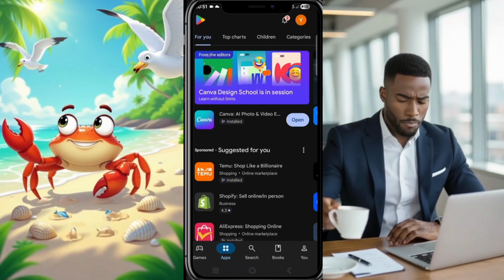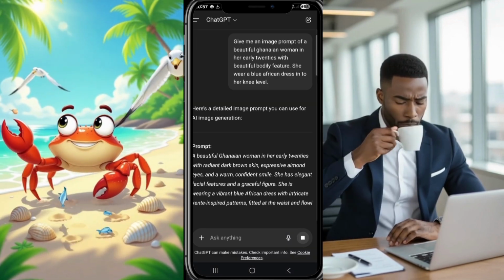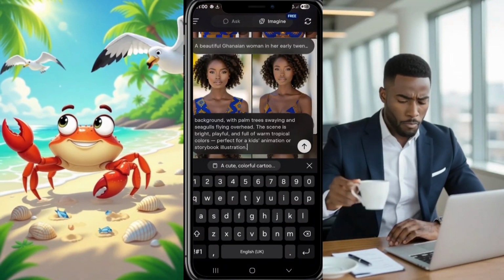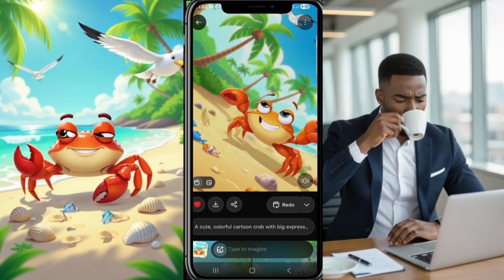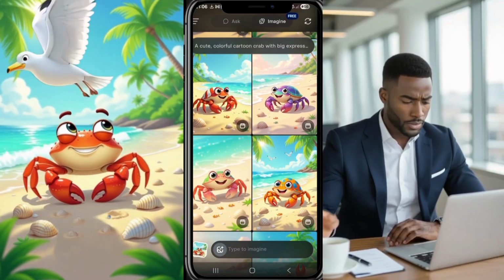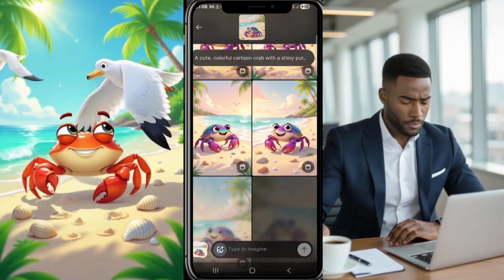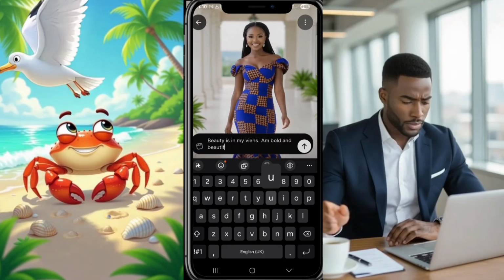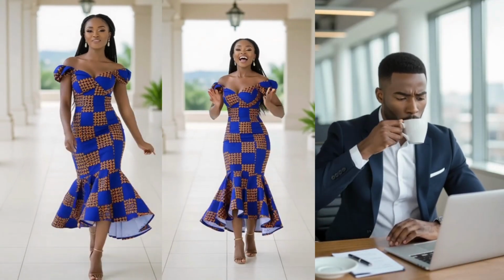How to Use Grok AI for Beginners (Step-by-Step Tutorial)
Learn how to use Grok AI step by step in this beginner-friendly tutorial.

In this video, you will learn how to use Grok AI to generate ideas, create content, and improve your productivity using artificial intelligence.

This tutorial is perfect for beginners who want to understand how Grok AI works and how to start using it today.

⏱ What You Will Learn:

• How to access Grok AI
• How to write effective prompts
• How to generate answers and content
• How to use Grok AI for everyday tasks

This video is part of the EveDelight AI Master Class series where you can learn Artificial Intelligence step by step.grok ai
00:00 Introduction
00:30 What is Grok AI
01:20 How to Access Grok AI
03:00 Writing Your First Prompt
05:30 Best Ways to Use Grok AI
08:00 Tips for Better Results
10:00 Final Thoughts
how to use grok ai
grok ai tutorial
grok tutorial
grok ai beginners
ai tutorial
learn ai
grok guide
x ai grok
ai masterclass

Search: EveDelight AI Master Class